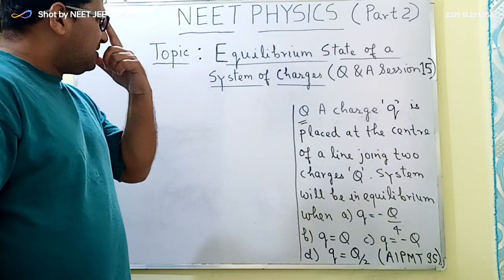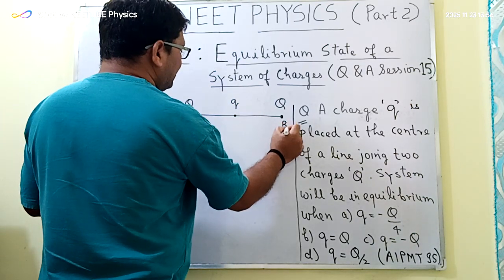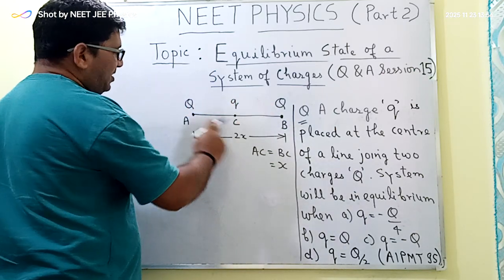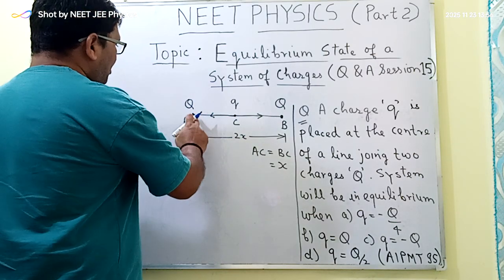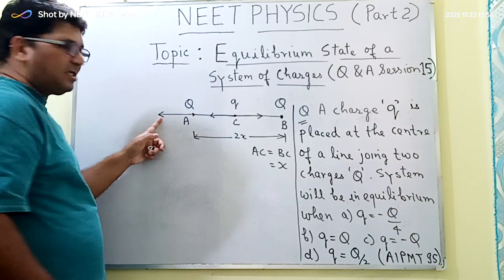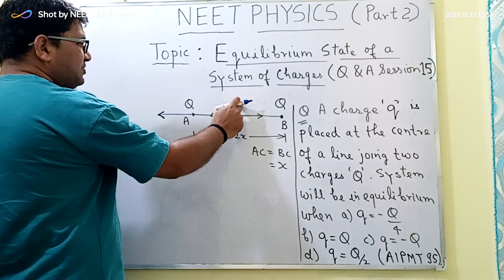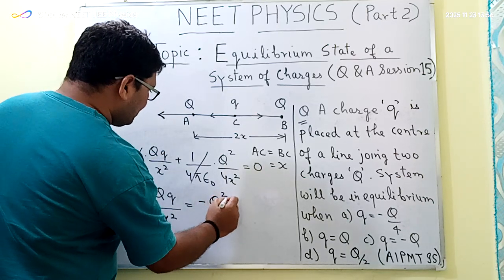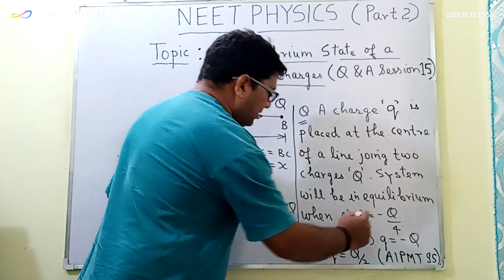Equilibrium state of a system of charges: Key Concepts Explained using an example (Q & A Session 15)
### What you will learn :
* What is the Equilibrium State of a system of particles ( It is the state when the net force and torque on every particle/ object  comprising the system is zero). Here the torque on each charge is zero . So if the net force on each charge is zero, the system will be in Equilibrium

* How can we use the concept to find the relationship between the magnitude and nature of charges in this question.